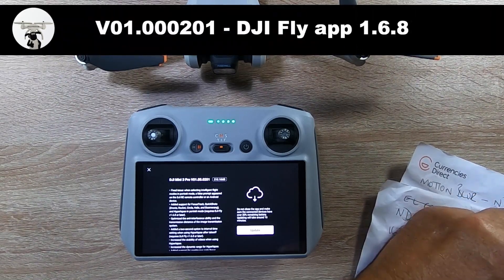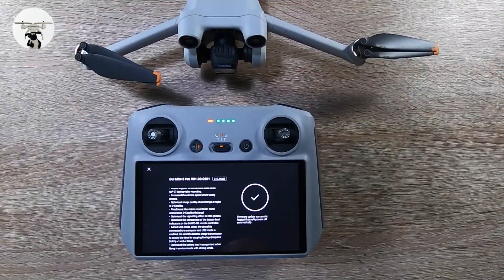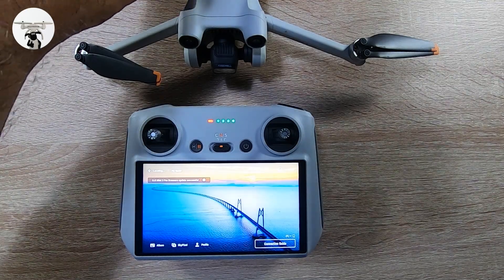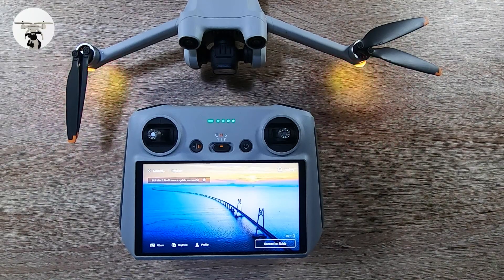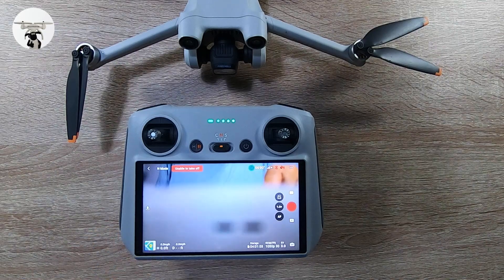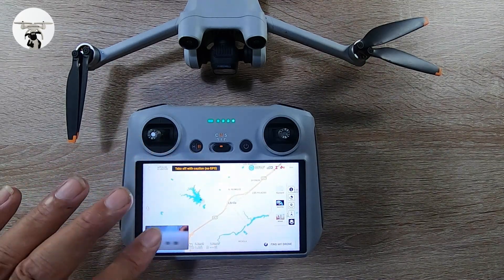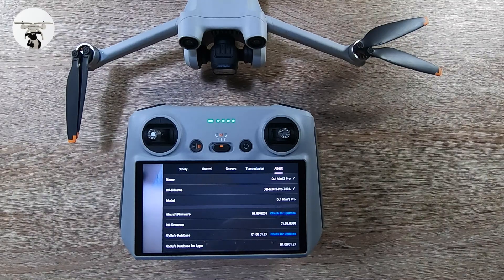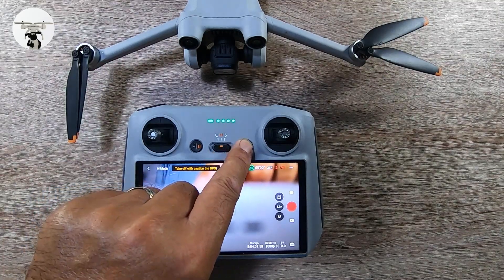DJI Mini 3 Pro Update V01.000201 & App 1.6.8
DJI Mini 3 Pro update V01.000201 & DJI Fly app 1.6.8
Updated software and test flight over the sea, did I get any problems?